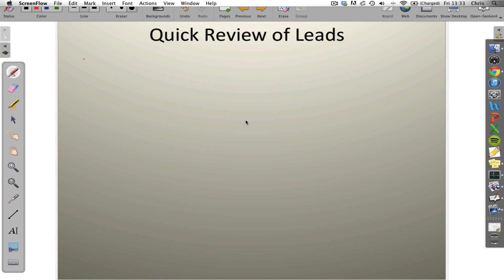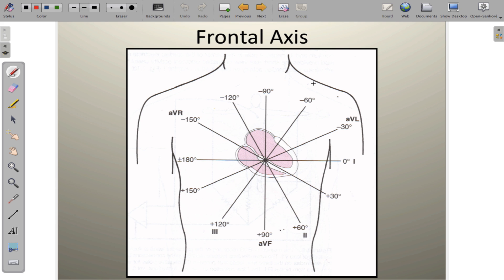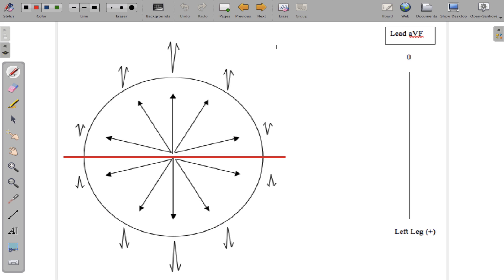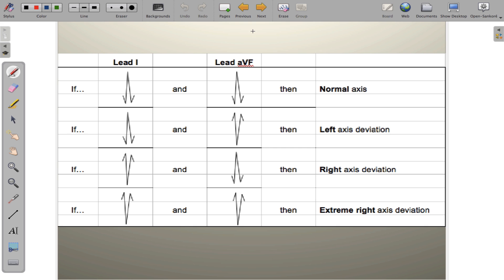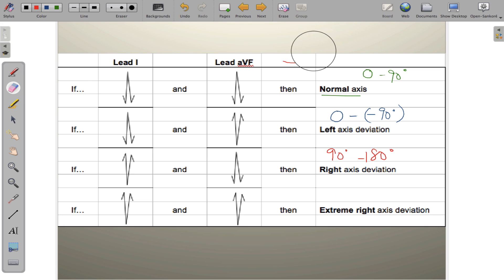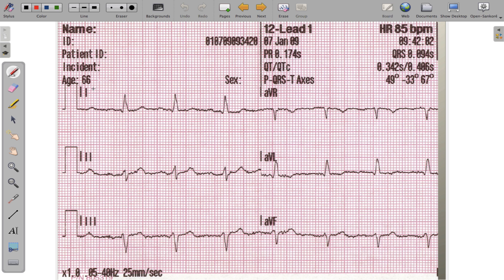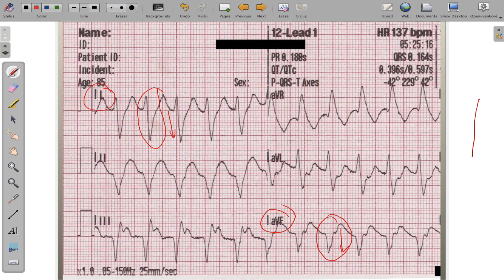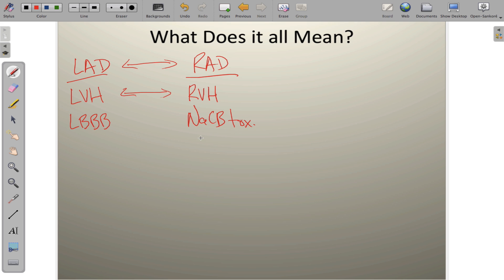ECG 12 Lead Axis Deviation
How to determine the QRS axis using the quadrant method.